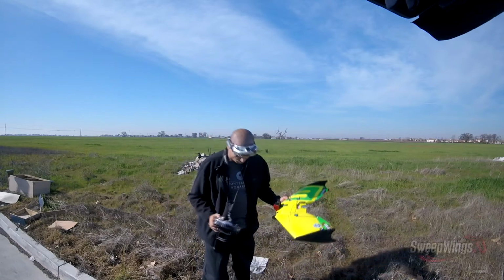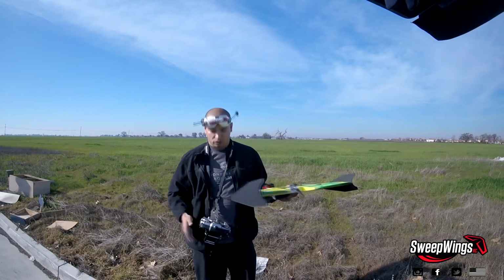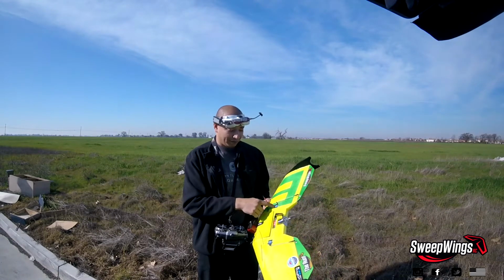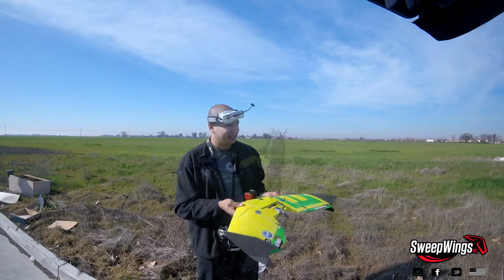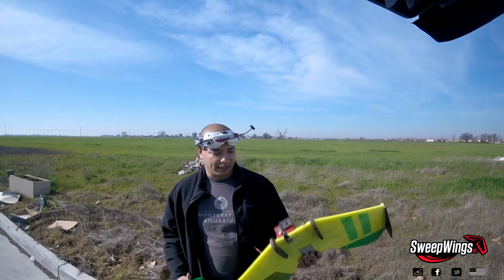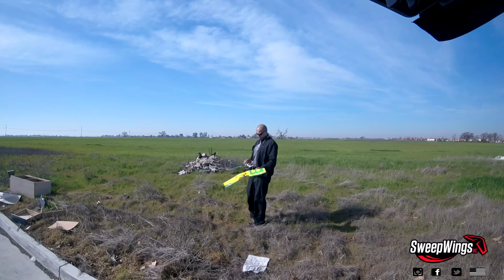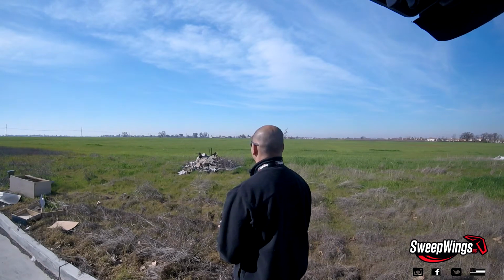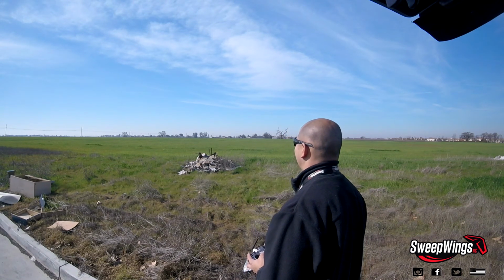Sweepwings - Runt Set up - flight - CRASH!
Quick set up with flight, crash, flight =)

Runts are instock now!